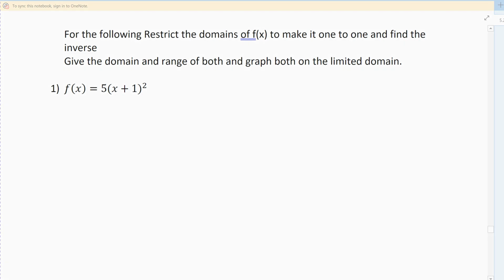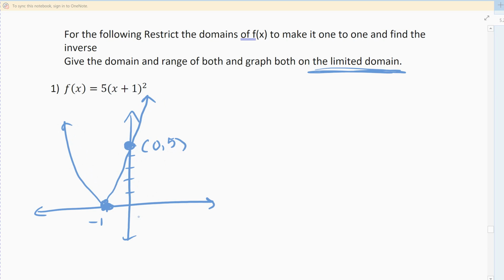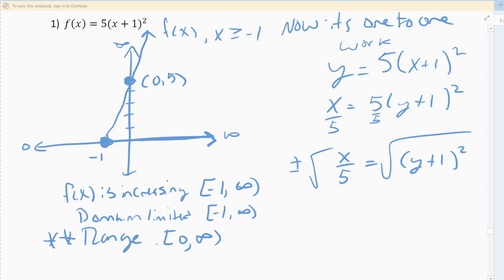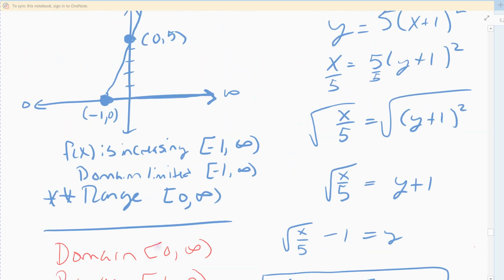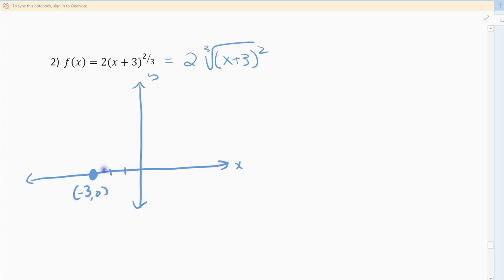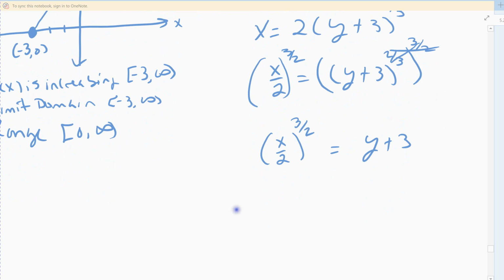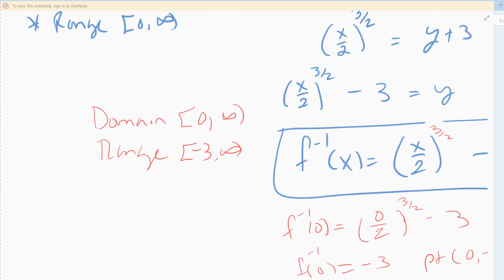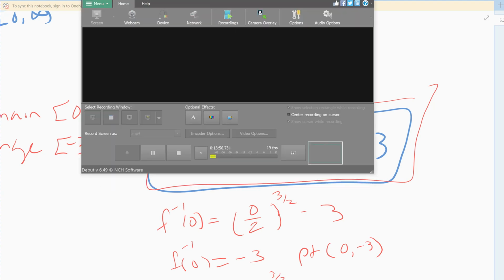5.2 video 10 inverse functions with limited domain examples